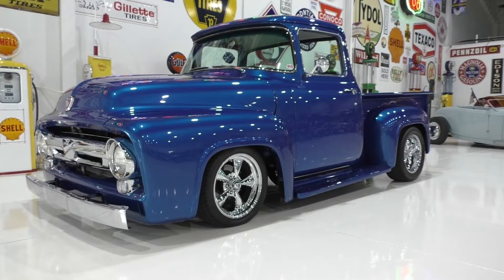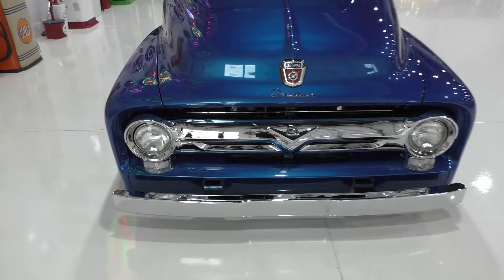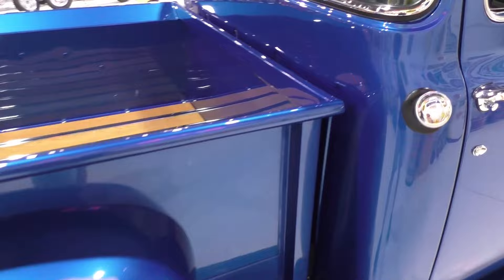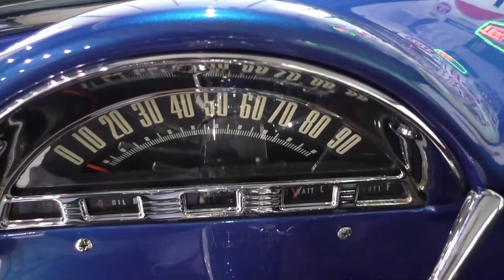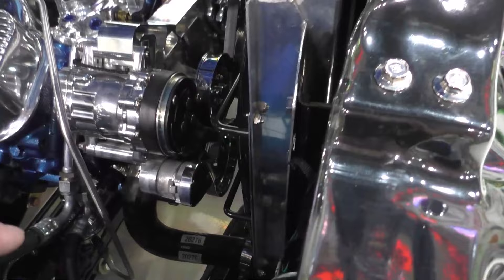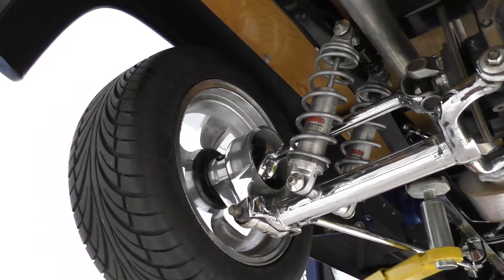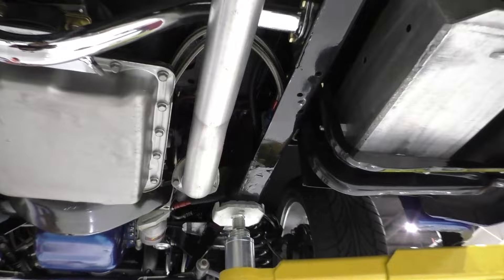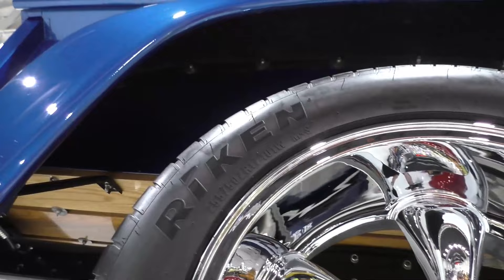1956 Ford Custom Cab Big Window "SOLD" 454 V8 700R4 4whl Disc IFS Jag IRS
1956 Ford Custom Cab Big Window "SOLD" 454 V8 700R4 4whl Disc IFS Jag IRS Photo Available Only at Spuds Garage Online...
Sooper Slick Hauler, this exceptionally well built 56 Ford F-100 Big Window Pick-Up is resting on a professional quality body-off frame Resto-Mod type restoration. Offering plenty of surprises and a very healthy heartbeat under the hood including an all steel body, stunning Medium Blue Metallic base/clear exterior finish, inviting creature comforts, IFS independent front suspension, Jaguar IRS independent rear suspension, power rack-n-pinion steering, 4-wheel power Disc brakes, BBC 454 4bbl V8, automatic overdrive transmission and this is only the short list... Twist the key, ready to show, let's go ;-)...

Please visit our 13:53 minute narrated HD Video, detailed 100+ high resolution category specific photos & spec list. We welcome your call anytime, specific questions and/or purchase consideration...
Exterior: 1956 Ford F100 Custom Cab big window step-side, Medium Blue Metallic professional quality base/clear, all-steel body/bed/fenders, chrome custom cab window trim, dual side mirrors, show-chrome V8 grill assembly & smoothed front bumper, bed assembly renewed, capped ends, filled stake pockets, interior tailgate latches and Oak hardwood with stainless trim/hardware, polished rear tail lamps, 17" REV Classic 100 Series chrome/billet wheels, Riken Raptor speed rated tires F-225/45ZR17 R-255/50ZR17, (new factory door trim, steps & hood-side badges included)...
Interior: Matching Medium Blue Metallic paint finished, new TMI Black/Blue stitching interior seat/door panels, custom kick/speaker panels & behind seat trim shelf, Vintage air conditioning, polished door sill plates, chrome tilt column shift w/polished billet drop down, OEM style instrument cluster, chrome glove box lid, hidden Audio IPOD type connection (extra Blue/White interior included)...
Power-Train: Rebuilt GM 454 BBC big-block V8 engine, Holley aluminum intake manifold, carburetor & mechanical fuel pump, electronic ignition, polished aluminum HD radiator & recovery tank, billet front runner Serpentine belt drive, electric cooling fan, finned M/T valve covers & air filter assembly, mini Hi-Torque starter, ceramic coated short tube headers, custom dual exhaust, MagnaFlow mufflers, GM 700R4 automatic overdrive, Jaguar rear differential/carrier...
Chassis/Suspension: Restored OEM frame/modified, engineered IFS front suspension, tubular control arms, coil springs/gas shocks, Power Rack-n-Pinion steering, chrome stabilizer bar, power front Disc brakes, complete show chrome Jaguar IRS Independent rear suspension, inboard rear Disc brakes, quad coil-over shocks, polished billet faux quick change cover, cab access underbody battery...